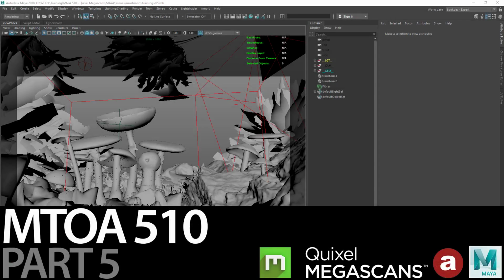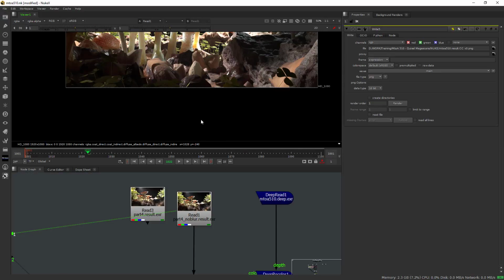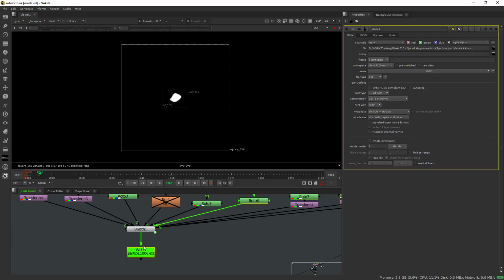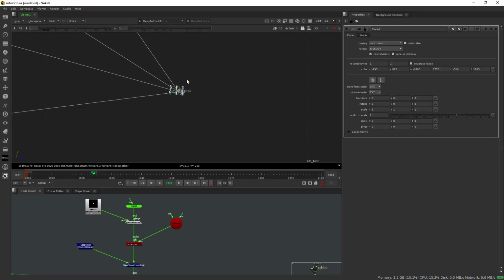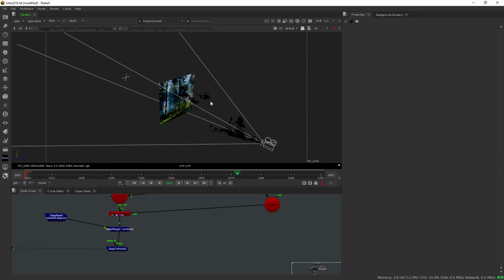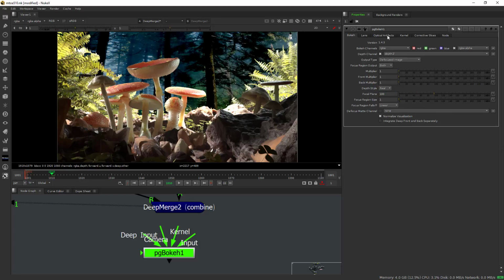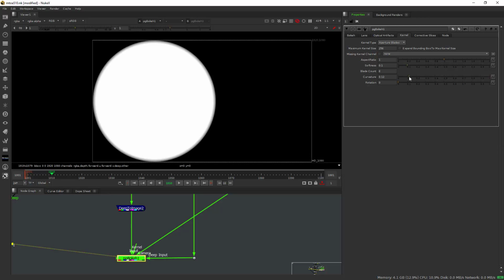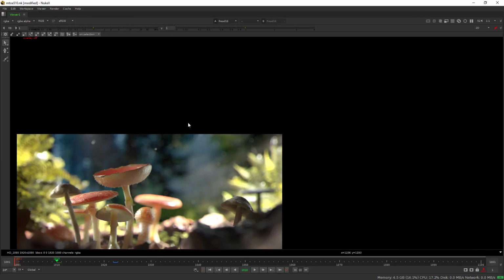MtoA 510 | Quixel Megascans | PART 5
This 5 Part tutorial series will feature Quixel Megascans and Arnold. I will be using Maya to setup, shade and light some forbidden mushrooms.

PART 1 will be about shading the hero mushrooms
PART 2 will be about shading the other assets
PART 3 will focus on lighting
PART 4 will add additional details, like Xgen fur
PART 5 will be the final touches in compositing